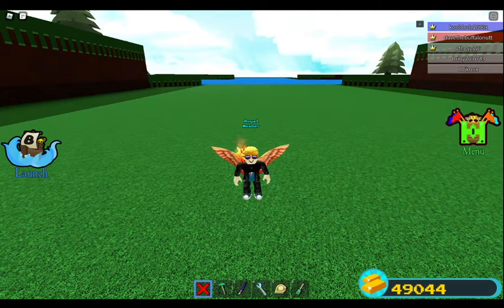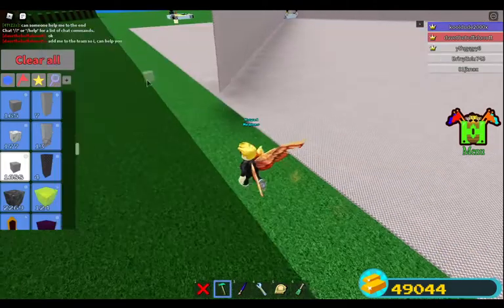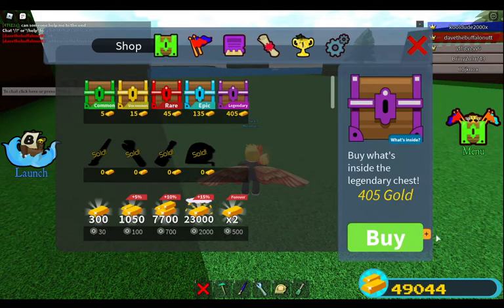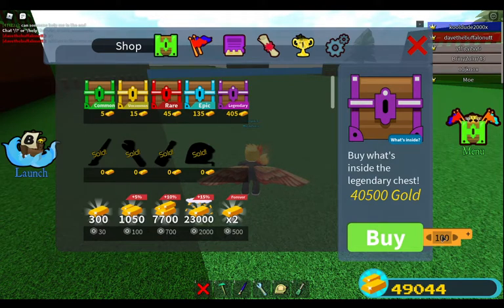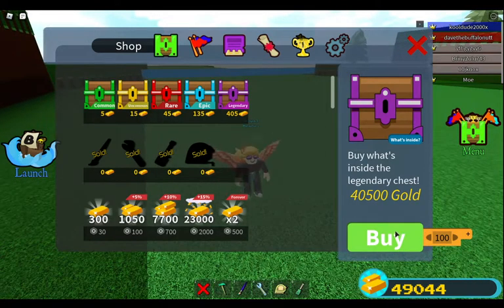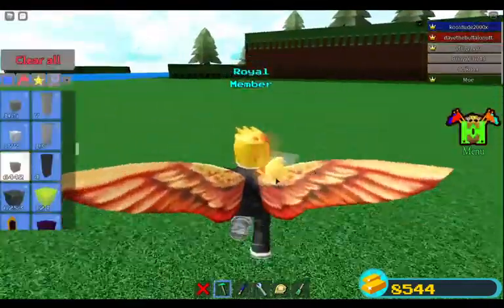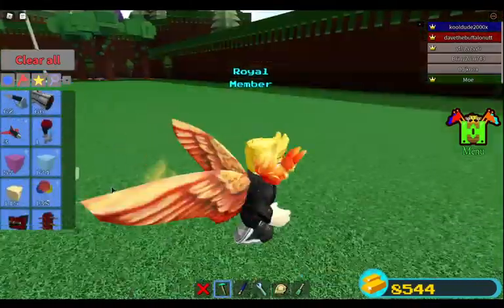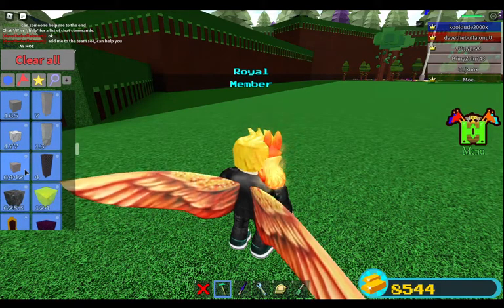OPENING 100 LEGENDARY CHESTS "INSANE" build a boat